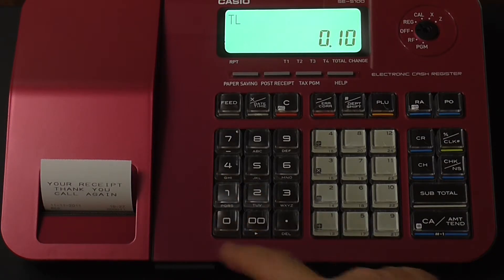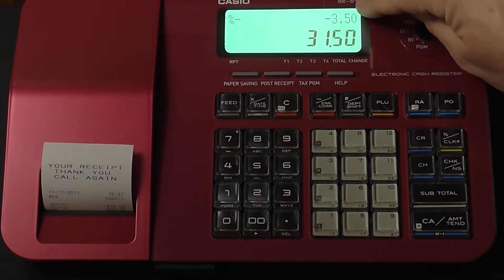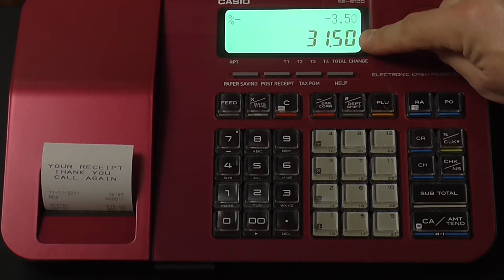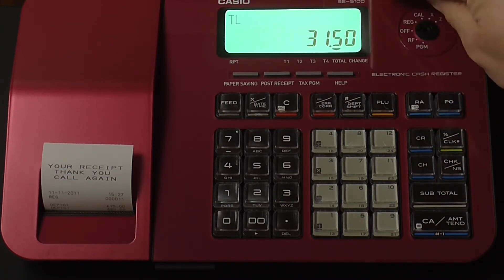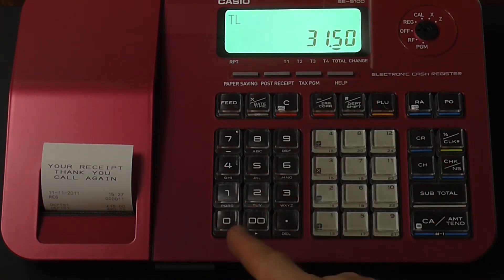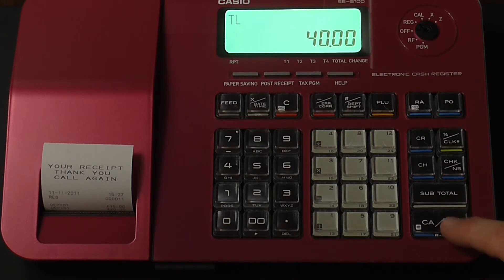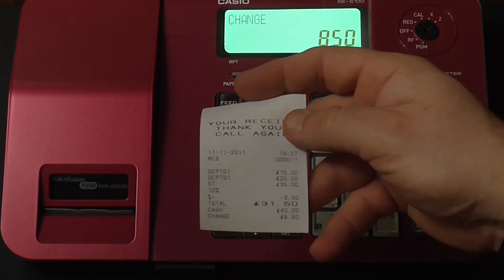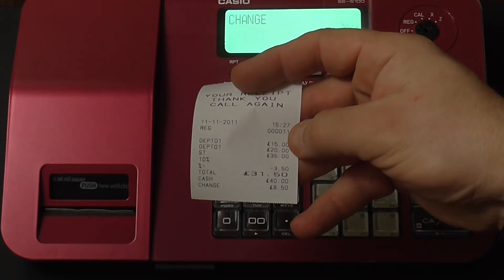Casio se-s100 Cash register Tutorial - How to use the % button for discounts